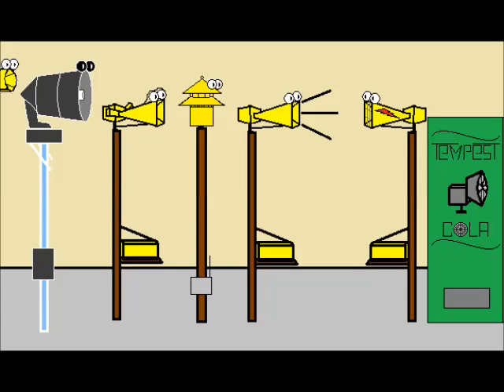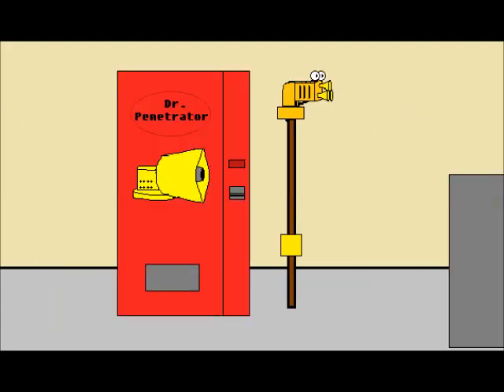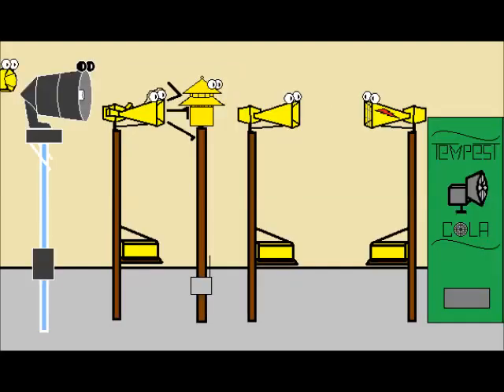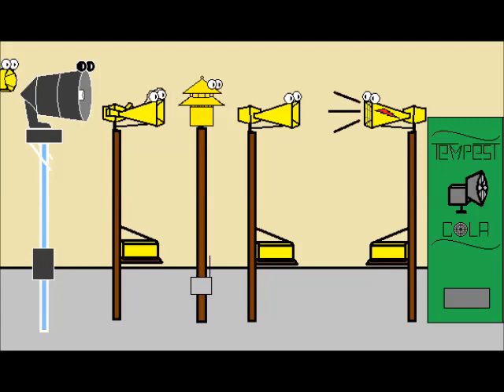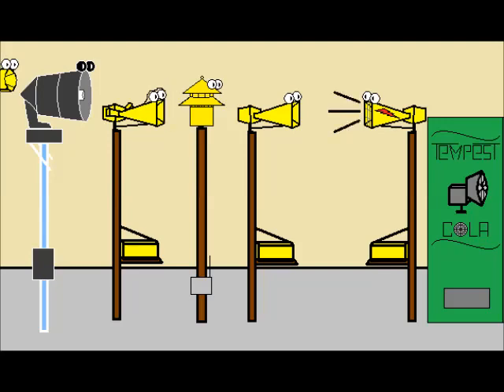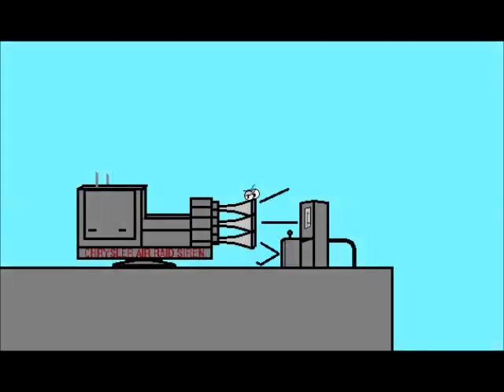tornado siren madness - the hunt for triblaster part 2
scripted by sirens\railroads of south carolina, animated by broken solar panel.

sirens and fidget spinners is next.